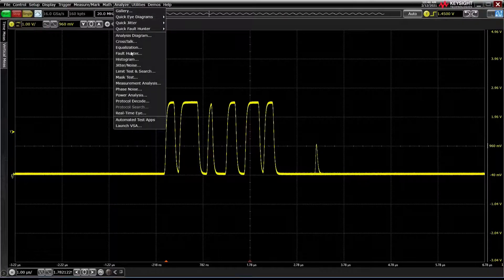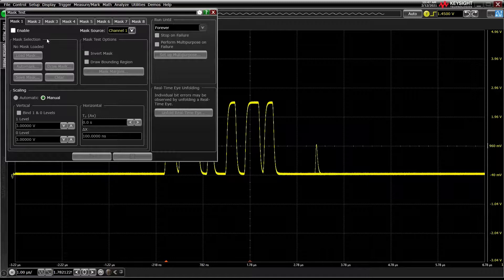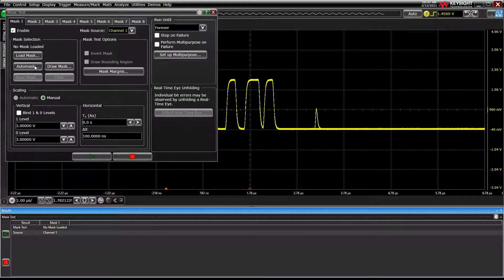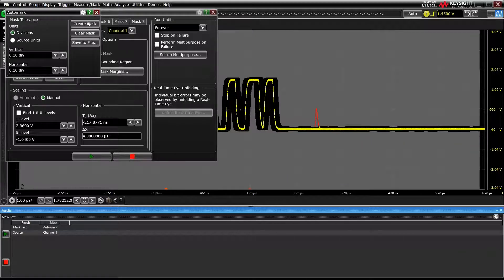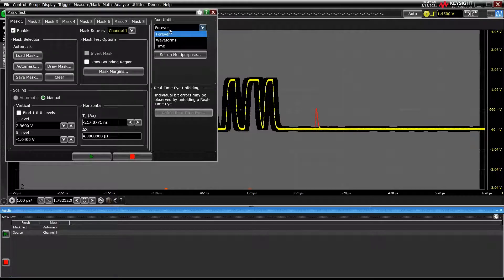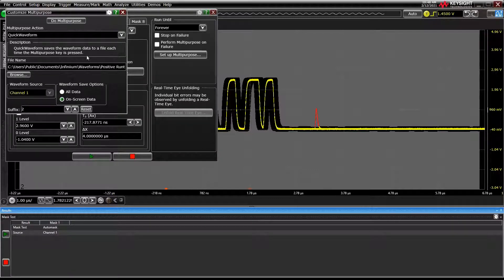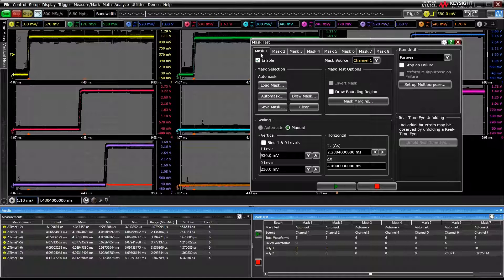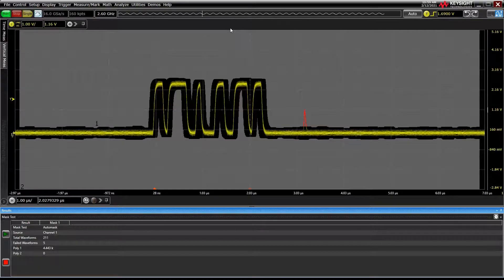Using Mask Testing on Infiniium Oscilloscopes